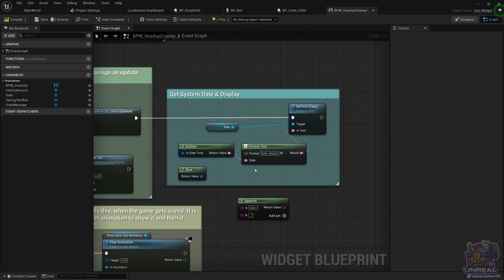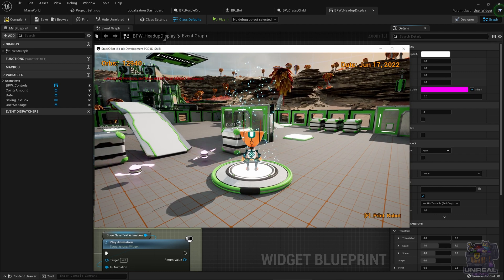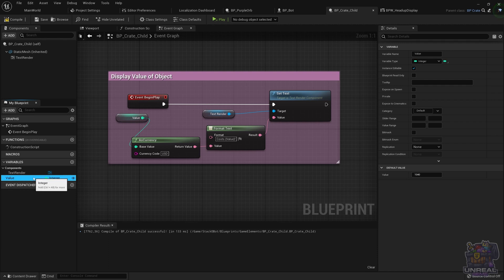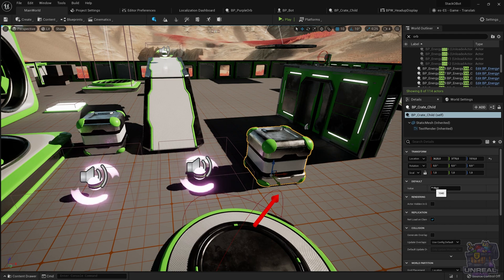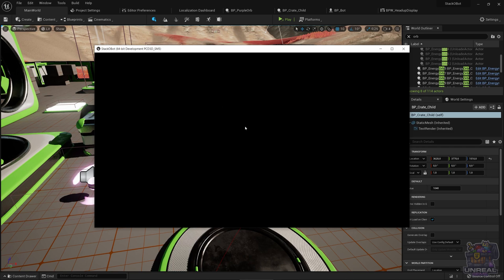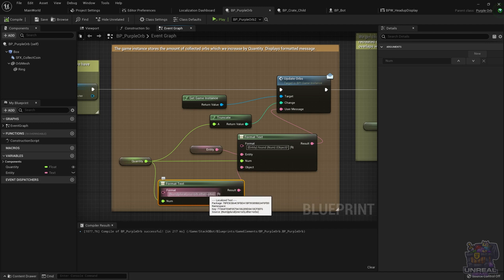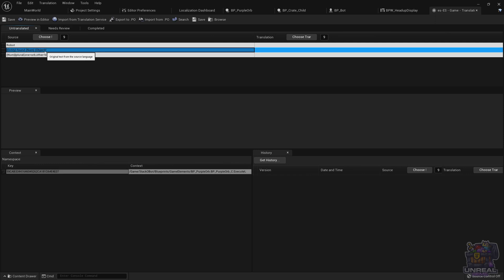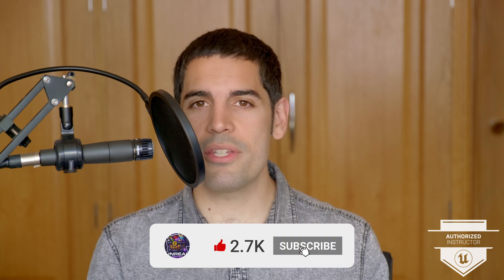Unreal Engine Localization Format Text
In this video we will learn how to properly use Format Text in Unreal Engine to combine text that can be later localized. We can customize translations depending on gender, plurals, numbers, dates, currencies, etc.

00:00 Intro
00:37 Dates
05:29 Currrencies
08:48 Gender
12:51 Plurals
18:18 Outro